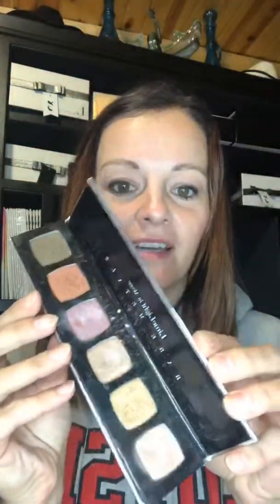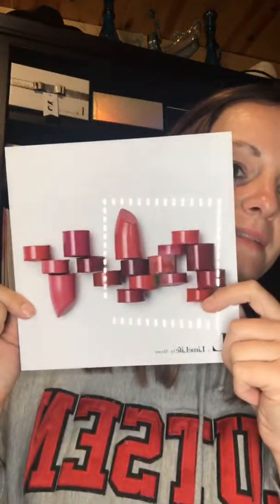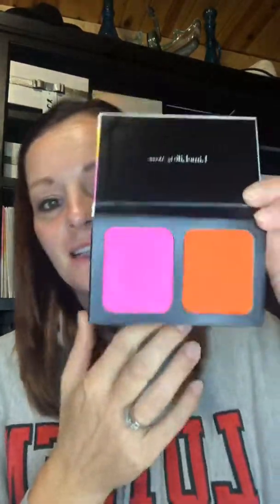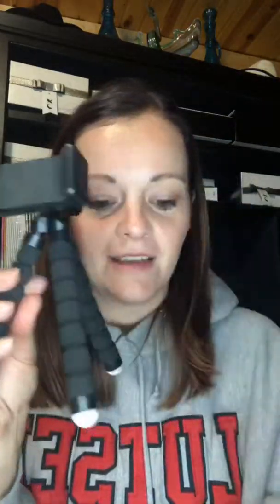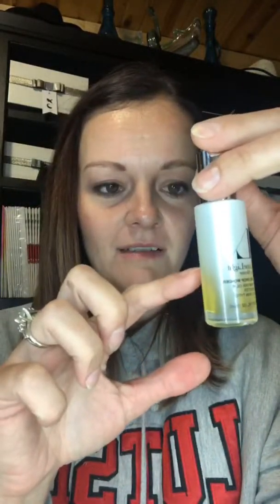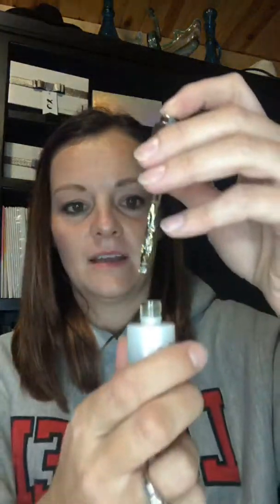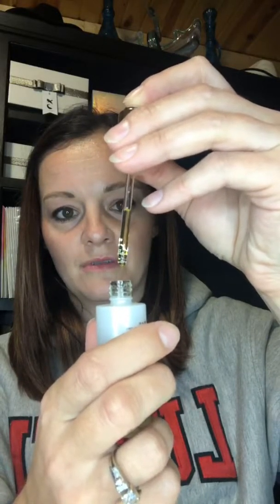Does your company give you awesome incentives and a great compensation plan for direct sales/makeup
LimeLife has been one of the most amazing companies I have worked for. Not only do they care about bettering yourself and finding the joy in your journey but they make sure to reward you for all of your efforts. Monthly incentives, your own party every month, great commissions and best of all a team of women who genuinely care about you including our CEO’s. I’m telling you this is where it’s at.